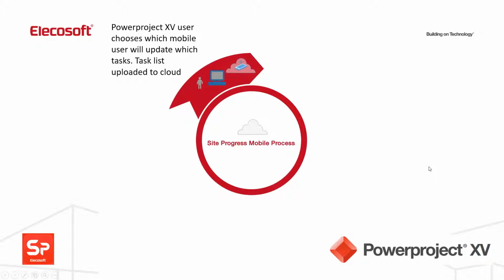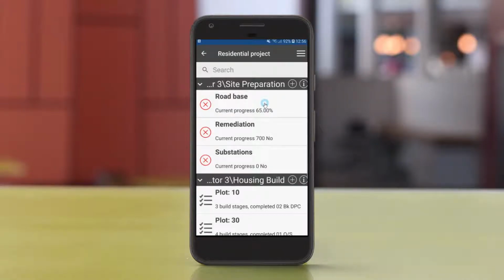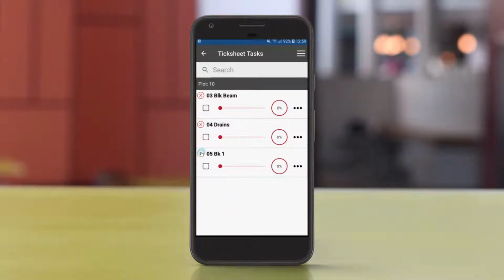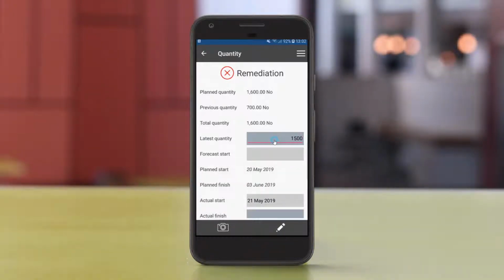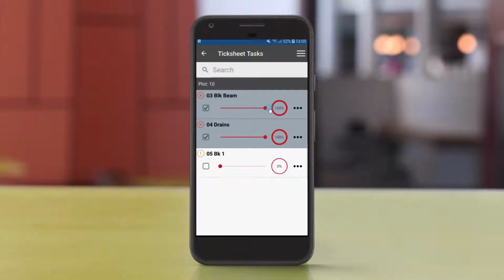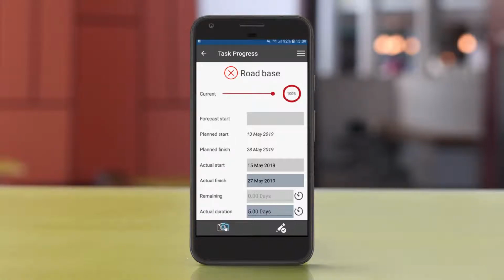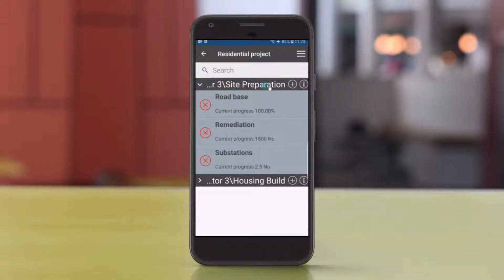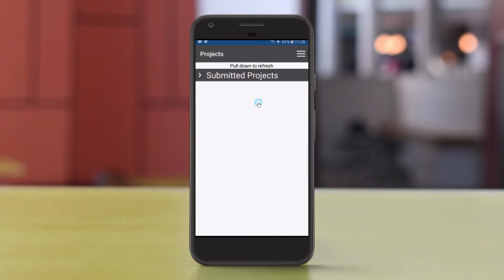Site Progress Mobile - Tutorial 2 of 3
Get to know the Site Progress Mobile applications.

Specifically for users of the latest generation of Site Progress Mobile available in Powerproject XV.  Revisit the Powerproject channel for v14 related content.